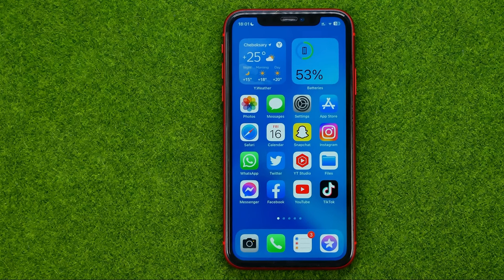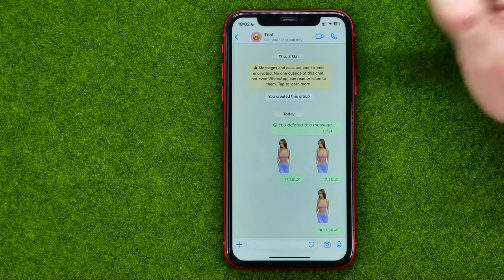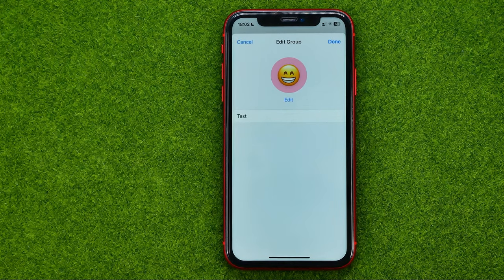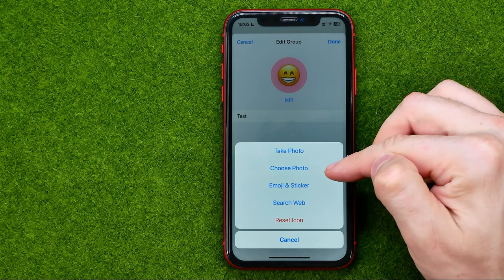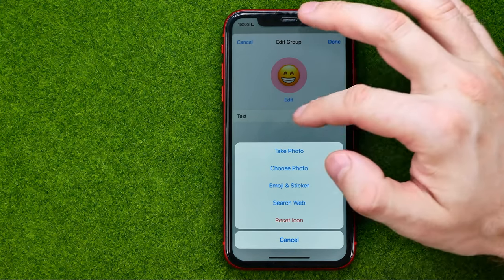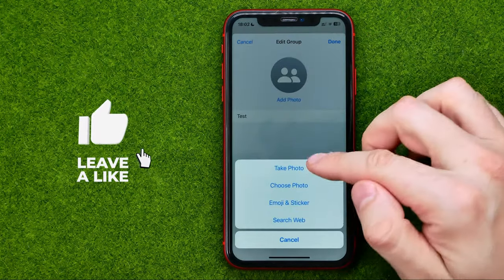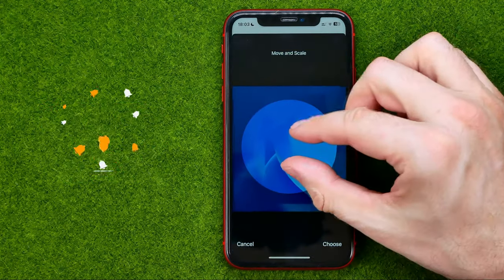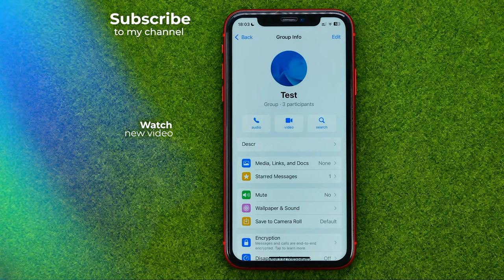How to Change Group Icon in Whatsapp - Full Guide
If you are looking for a video about how to change group icon in whatsapp, here it is!
In this video I will show you how to change whatsapp group profile picture. Be sure to watch the video to the very end.
You will learn how to change the group icon on whatsapp. That's easy and simple to do from your phone.

00:00 - Intro
00:25 - How to change group icon in whatsapp